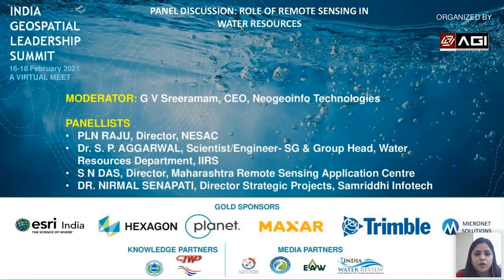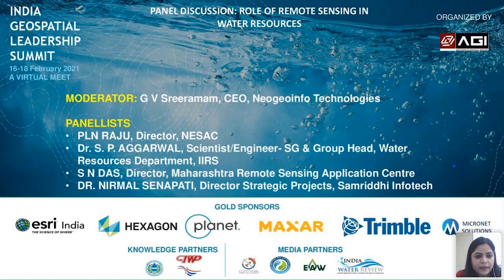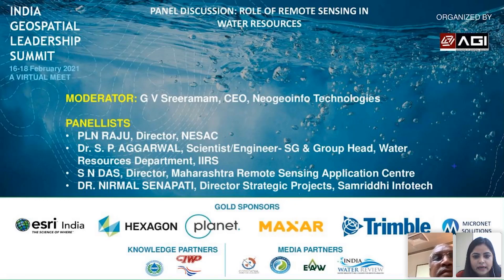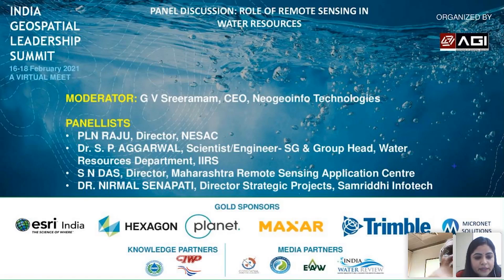Role of Remote Sensing in Water Resources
The Panel Discussion held as part of India Geospatial Leadership Summit 2021 was moderated by Mr. G V Sreeramam, CEO, Neogeoinfo Technologies & Secretary-General of AGI India. The Panellists included:

Dr. PLN RAJU, Director, NESAC
Dr. S. P. AGGARWAL, Scientist/Engineer- SG & Group Head, Water Resources Department, IIRS
Mr. S N DAS, Director, Maharashtra Remote Sensing Application Centre
DR. NIRMAL SENAPATI, Director Strategic Projects, Samriddhi Infotech